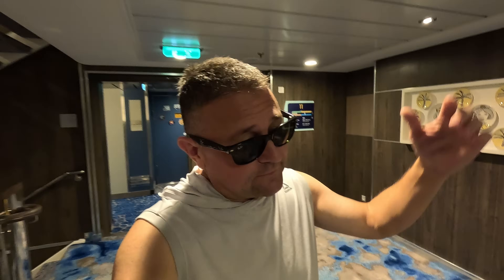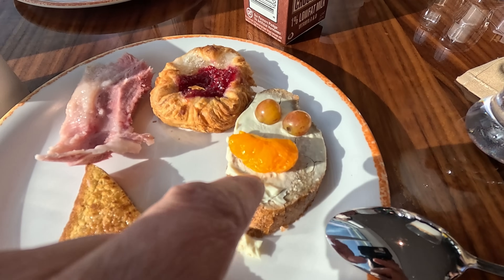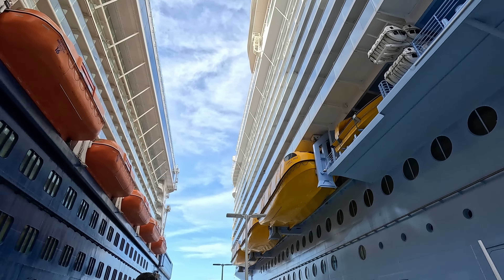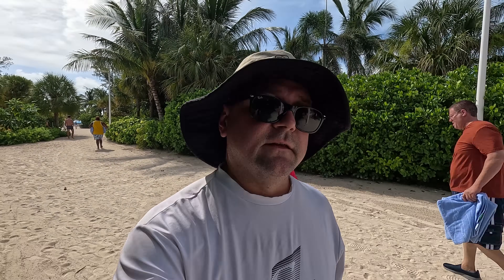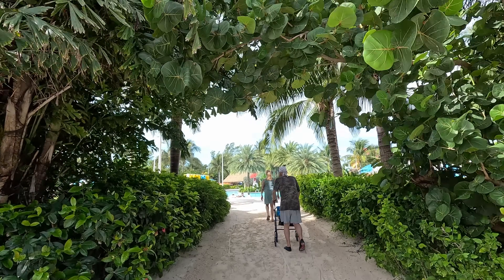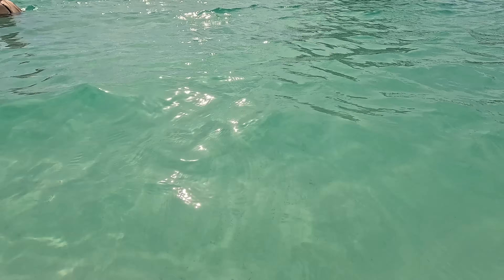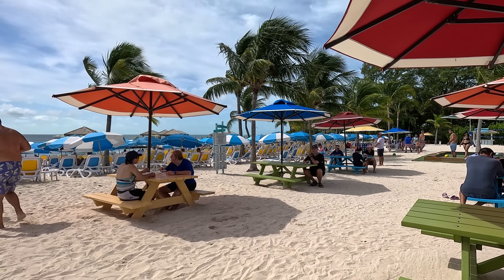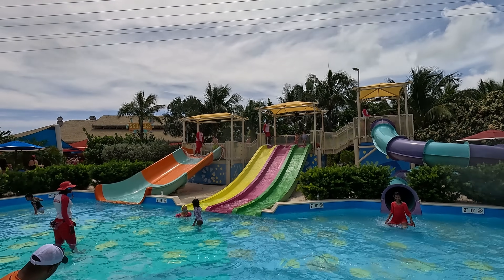Utopia Of The Seas! Exploring Royal Caribbean's Private Island, CocoCay! But First Breakfast!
The Utopia of the Seas is a cruise ship operated by Royal Caribbean International. It is the sixth ship in the Oasis Class and entered service on 19 July 2024 out of Port Canaveral. She is larger than sister ship Wonder of the Seas.

Utopia of the Seas is billed by Royal Caribbean as the “World’s Biggest Weekend,” and it offers an enormous wealth of attractions – more than any other cruise ship embarking on short sailings – including five pools, 23 bars and lounges, and more than 20 dining experiences.

Here are some of the key features of the Utopia of the Seas:

* **Size:** It is the second largest cruise ship in the world, after its sister ship Wonder of the Seas.
* **Amenities:** It has a wide variety of amenities, including five pools, 23 bars and lounges, 21 dining experiences, 3 water slides, a rock climbing wall, a flowrider surf simulator, a ziplining course, and much more.
* **Entertainment:** It offers a variety of entertainment options, including live shows, music, games, and activities for all ages.
* **Perfect Day at CocoCay:** The ship offers exclusive access to Perfect Day at CocoCay, Royal Caribbean's private island paradise.
* **Sustainability:** It is the first Oasis-class vessel to be powered by cleaner-burning Liquefied Natural Gas, or LNG.

Overall, the Utopia of the Seas is a luxurious and innovative cruise ship that offers a wide variety of amenities and experiences for guests of all ages

Thank You Patrons:
Fabiola Simas
Hebe Silva
Veronica Hanne
Mark Dodds
Leigh Ann Mays
Joshua Holly
Butch Moore
Chriag Merchant
Rob And Trish Wilkerson
Joan

Mailing address:
Medling World

Medling World brings you Vlogs of all your favorite theme parks and travel destinations! We give you great tips and information along with lots of fun and adventures! Thank You for your support!